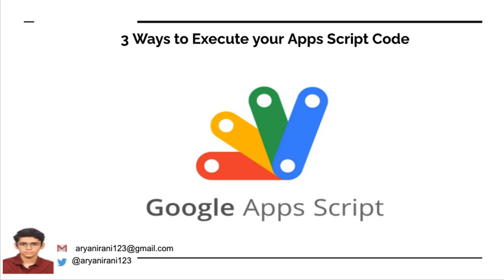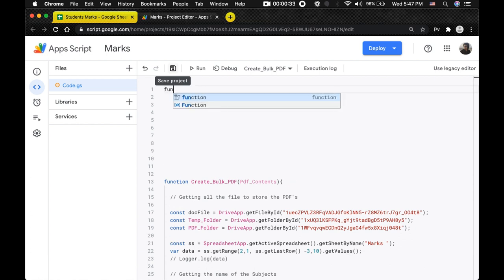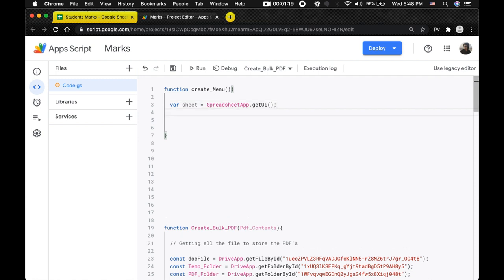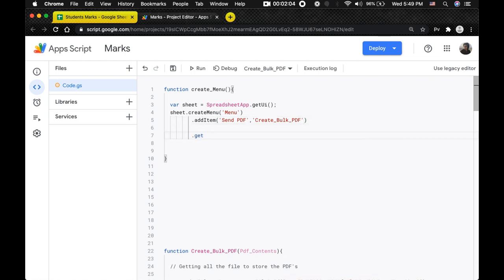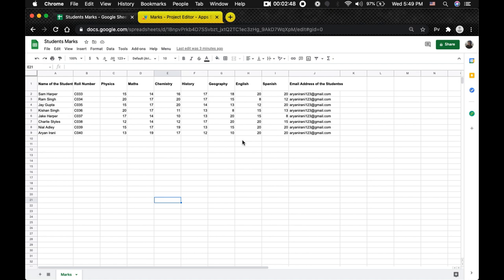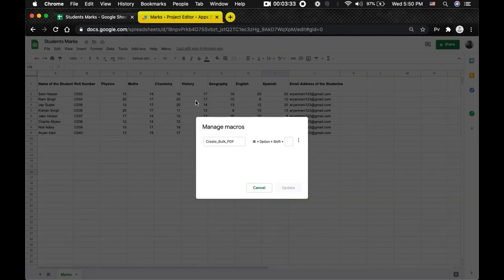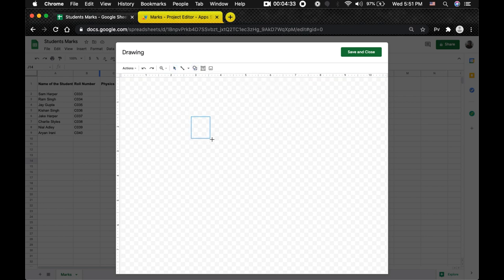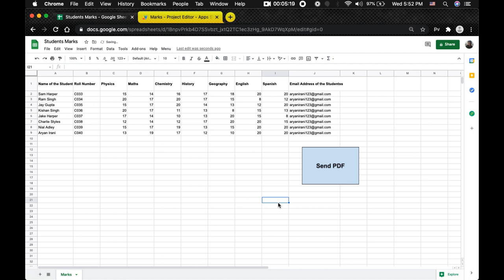3 Ways to Execute your Apps Script Code - Aryan Irani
In this video I am going to show you how to run your Apps Script code in 3 different ways.

We are going to run our code in the following ways:
(1) Using Custom Menus
(2) Using Macros
(3) Inserting Images and assigning script to it